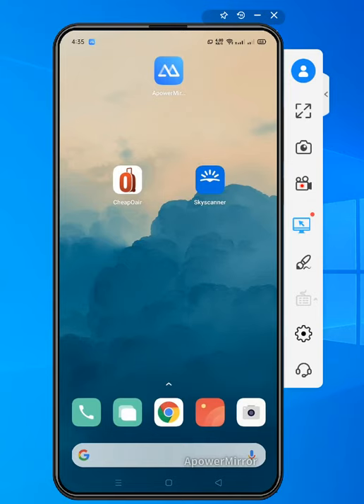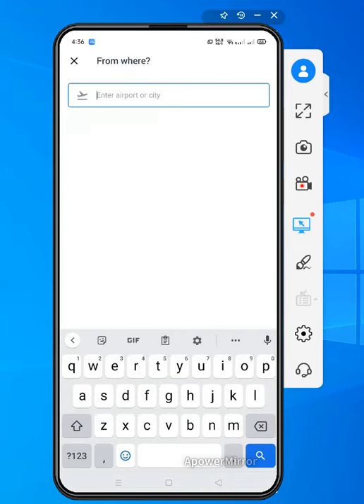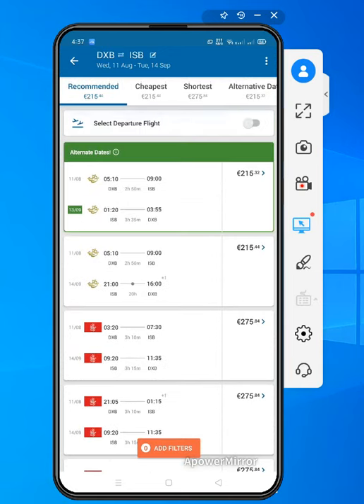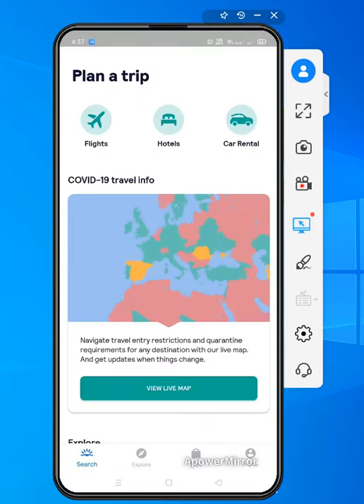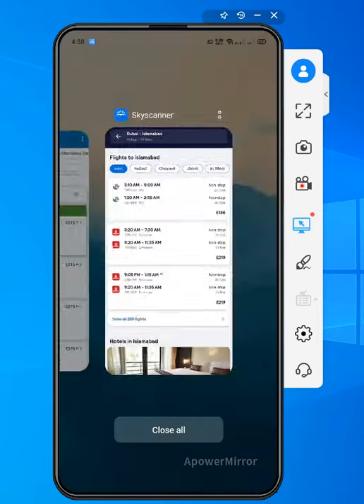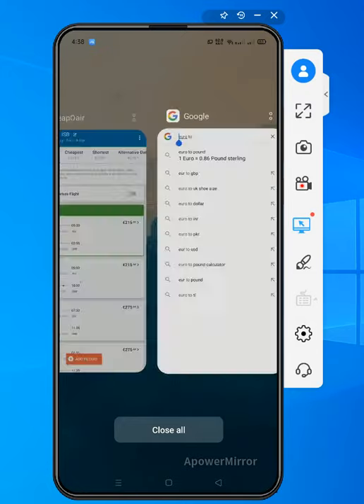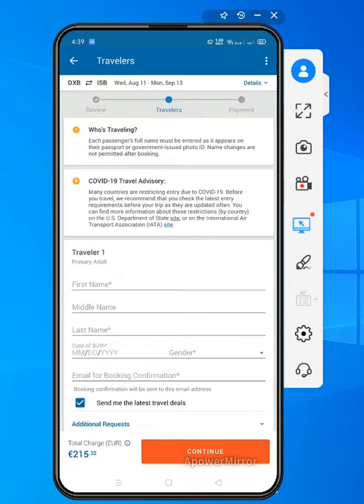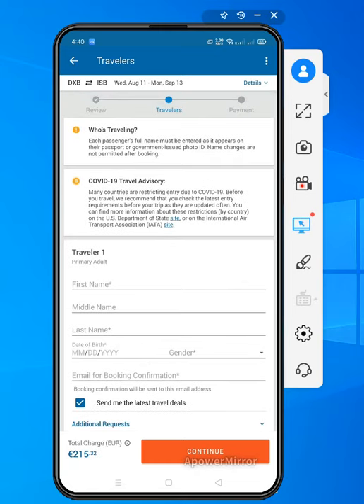How to purchase Airline ticket cheap| Book a flight online| Cheap Airline Tickets JetBlue edition II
Hi Guys,

Hope you are all doing good.
Through my channel you will learn diverse stuff. Today, I will teach you how to find cheap flights and cruise tickets. I hope you are ready to pack your bags. It’s time to go !

Herein, there are the few steps to download the video from Facebook.
• Connect to a stable internet connection
• Now, open any browser, here I’m using Google Chrome.
(Skyscanner-flight, hotels, car hire)
• Copy paste the same information as listed previously for the Airline or flight Ticket and click search.
• Afterwards, select the one with cheapest flight rates.
• The rest of the detail is in the video.

Some other questions like this are:

How to purchase Airline ticket online cheap|How to book a flight online|Cheap Airline Tickets latest edition|Early|Easy|Free in 2021|100% working| life hack 2021’ and

How to purchase Airline ticket online cheap|How to book a flight online|Cheap Airline Tickets JetBlue edition 2